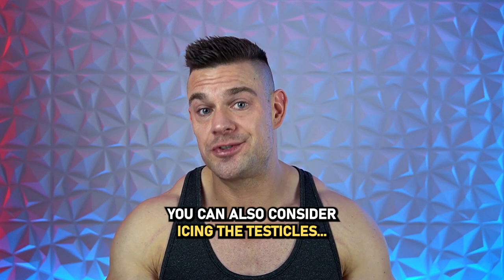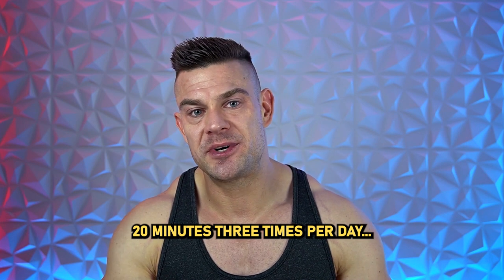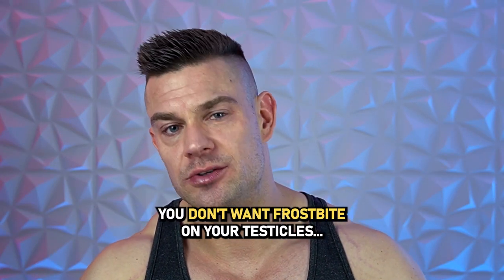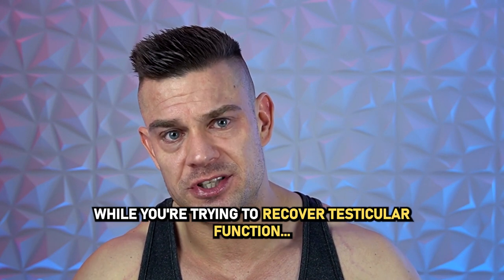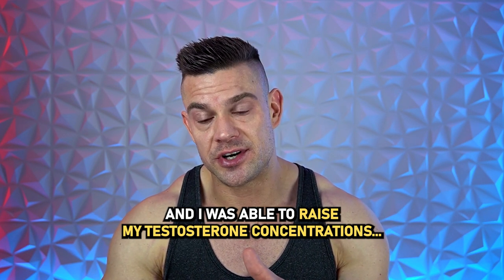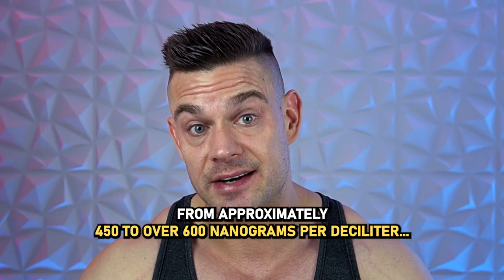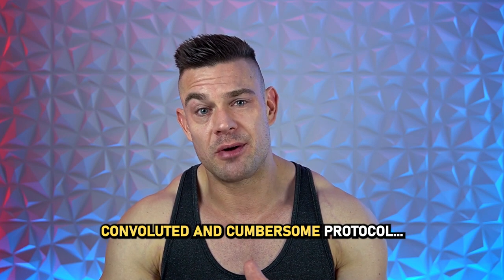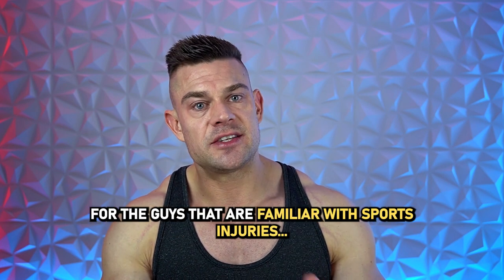Low Testosterone Levels? You Can Always Ice Your Nuts...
⚕ Vigorous Amazon Store (Bodybuilding Health Stuff):